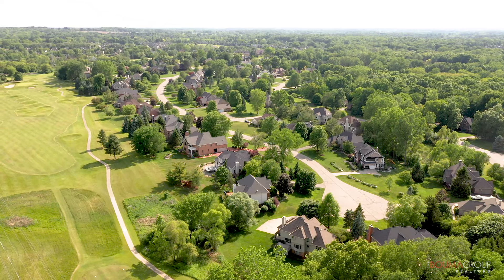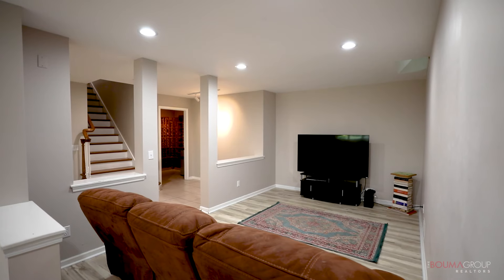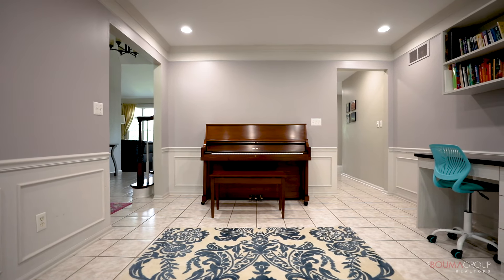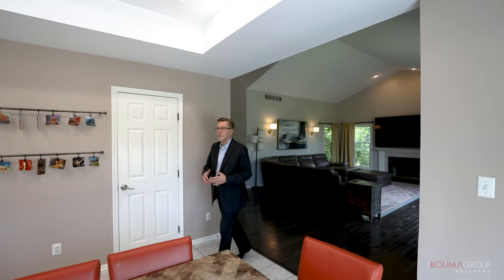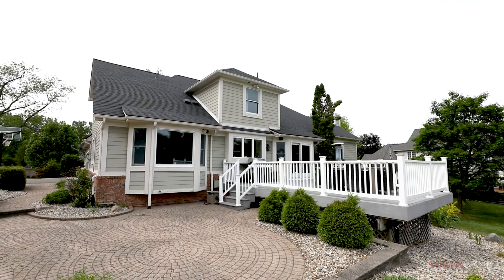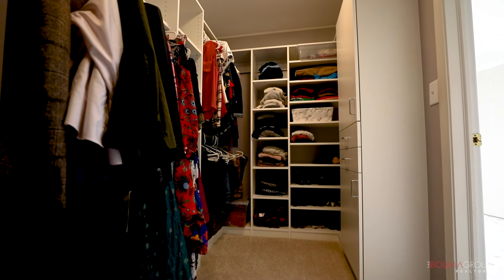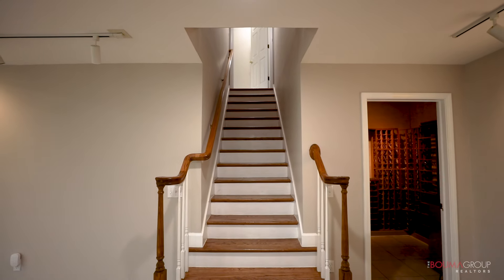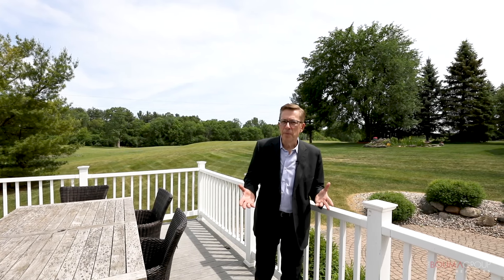On the 16th Fairway of Polo Fields Golf Course - 4841 Gullane Drive, Ann Arbor MI 48103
Welcome to this exquisite home nestled in the prestigious Polo Fields Country Club community. This residence boasts an array of modern upgrades and timeless features. Notable improvements include a new AC unit and main furnace installed in 2018, a new roof and water heater added in 2020, a brand new sump pump, and a freshly paved driveway completed in 2023. This stunning property is situated on the golf course overlooking the 16th fairway, offering serene views along with a coveted cul-de-sac location. Inside, the spacious, open floor plan layout includes 4 bedrooms and 4.5 baths along with a 3-car attached garage for ample parking and storage. The kitchen is a chef's paradise, featuring a striking Viking double oven gas range, a center island, a pantry, granite countertops, and tiled floors. A large breakfast area overlooks the picturesque backyard and opens to a massive entertaining deck with an additional lower-level patio area. The beautifully landscaped yard is a true highlight, offering a tranquil oasis perfect for relaxation, entertaining, and outdoor activities. The formal dining room, currently used as a study/music room, exudes classic elegance with a bay window, wainscoting, and crown molding. The great room is a bright, inviting space with oversized windows framing picturesque views and a cozy gas fireplace for cooler nights. Newly installed hardwood floors also enhance the ambiance of this charming area. The study features built-in shelves that provide ample storage and organizational solutions, while the elegant French doors allow for privacy without compromising on the open, airy feel of the adjoining rooms. The primary bedroom, located on the first floor, is a spacious retreat with a bay window overlooking the stunning landscape. The attached ensuite bath includes a spa tub, separate shower, dual sink vanity with granite counters, and a water closet. The walk-in closet has been recently updated for optimal organization. Upstairs, you'll discover three generously sized bedrooms and a versatile loft area, providing endless possibilities for customization to suit your needs. The thoughtful bathroom and bedroom layout caters to guests and family. One of the bedrooms boasts a private en-suite bath, providing ultimate convenience and privacy. Another well-appointed bathroom is also attached to a bedroom but offers shared access via the hallway, making it easily accessible for the third bedroom. The home also features a full, partially finished walkout basement with a full bathroom, complete with brand new flooring, ideal for additional living space or entertaining guests. Further adding to the home's appeal, a generator ensures power for the first and second floors, while a cedar linen closet adds a touch of luxury.